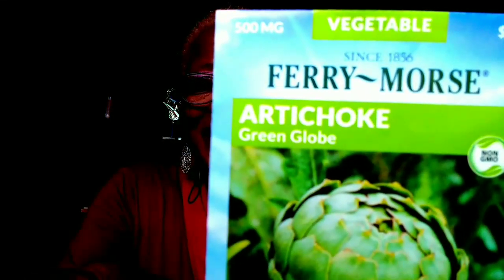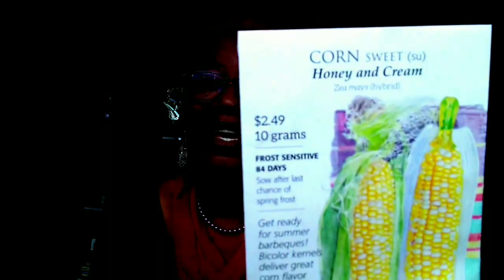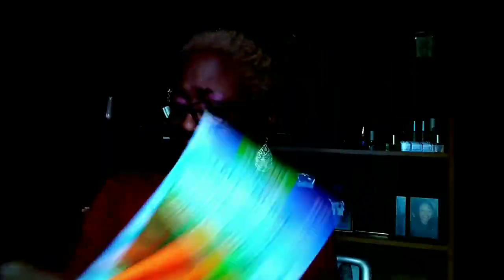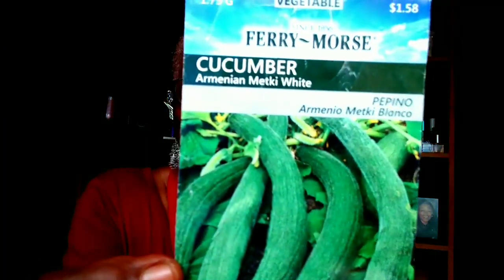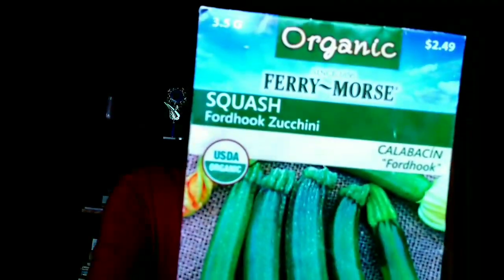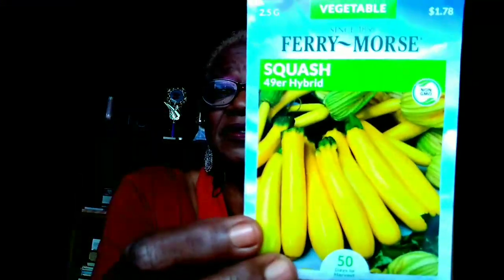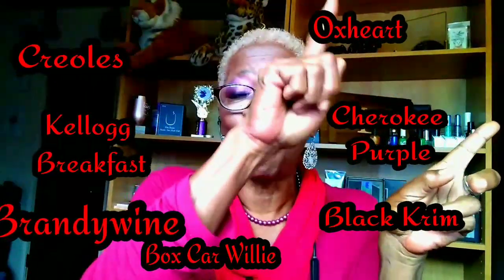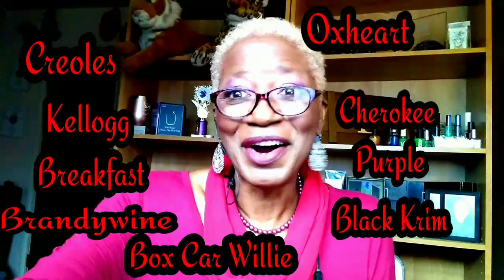Seeds You Can Start In The Month Of MARCH!!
Good Morning Family, In today's video I'm Sharing, Many Vegetables, Fruits and Flowers, You can Drop, Plant or Start in the Month Of March, Because March is The Start of The Spring Season, There are Many Seeds That love March,

I Shared Many Seeds, And Yes There were many seeds I Did Not Share, But If you want to Grow A Particular Veggie Fruit or Flower Research that seed, It Probably love March like,  SUNFLOWER'S, BASIL, And STRAWBERRIES, March is A Great Time For Gardeners, This is The Month We Prepare Our Produce Department,